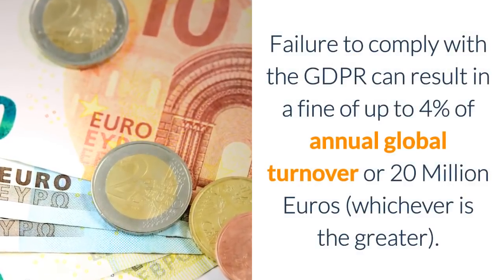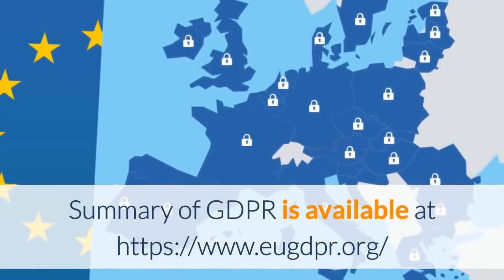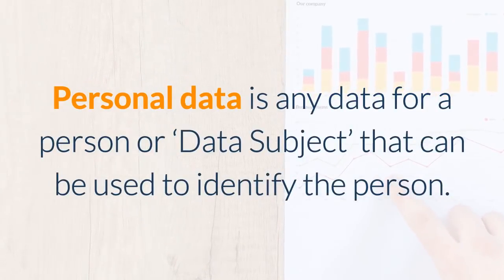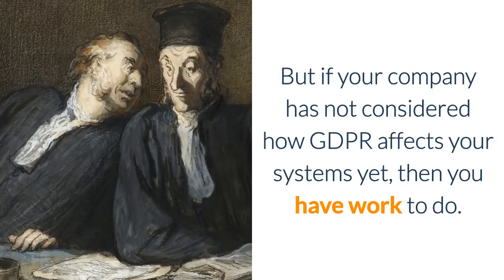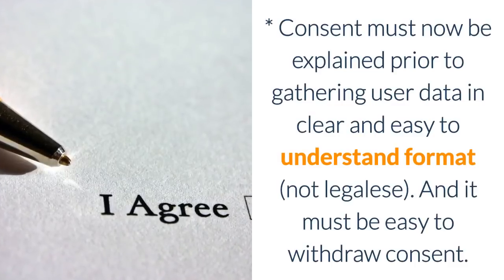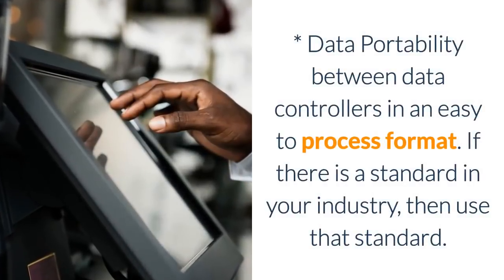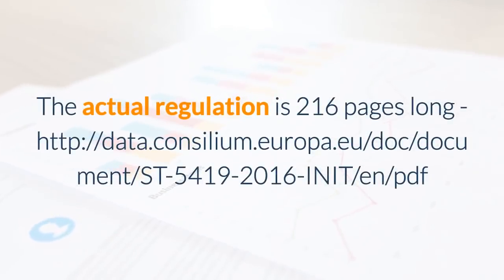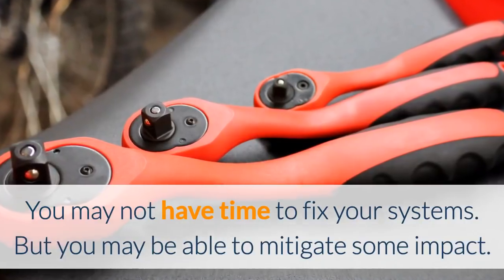EU General Data Protection Regulation (GDPR) Overview for Software Testers and Software Testing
Do you need help with Software Testing?

There are some terms to be aware of.

- Data Subject - the person about whom personal data is captured, stored and used
- Data Controller - determines the purpose and processing method for personal data
- Data Processor - processes data on behalf of a controller e.g. email system, CRM system or the system that you work on.

And there are some fairly high level and testable requirements around GDPR.

* Consent must now be explained prior to gathering user data in clear and easy to understand format (not legalese). And it must be easy to withdraw consent.
* You must be able to provide a copy of any personal data held on a person, free of charge, and in an electronic format if asked by the data subject.
* You must support full data erasure, this includes data no longer being relevant to original purposes for processing.
* Data Portability between data controllers in an easy to process format. If there is a standard in your industry, then use that standard.
And you can’t go outside them, if you change them you need to be able to notify your customers and make it easy for them to opt out of the changes or remove their consent for usage.
* Privacy by Design (Data protection by design and by default (Article 25)) is now a legal requirement.

Links to learn